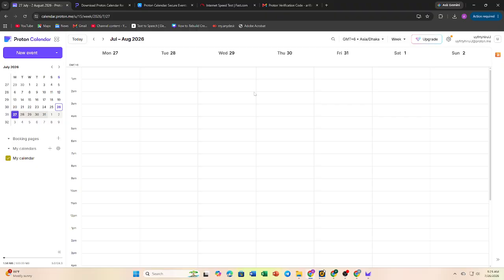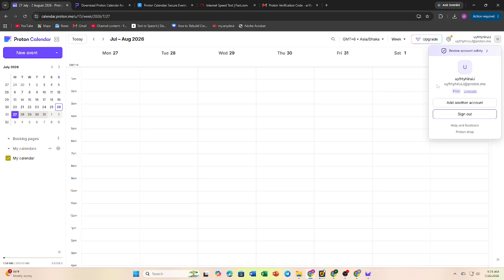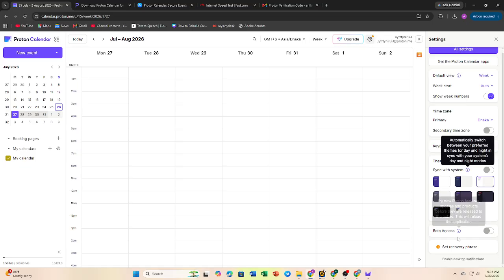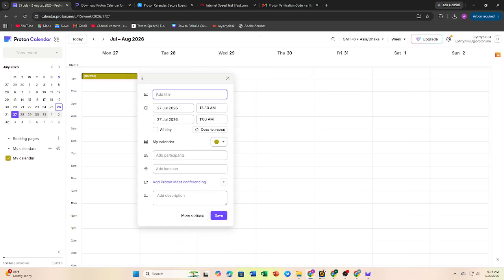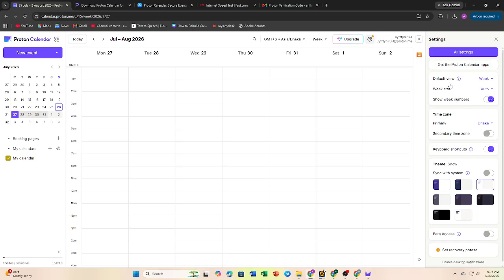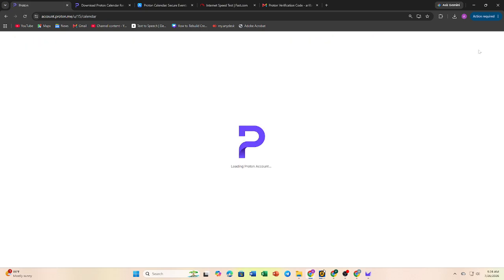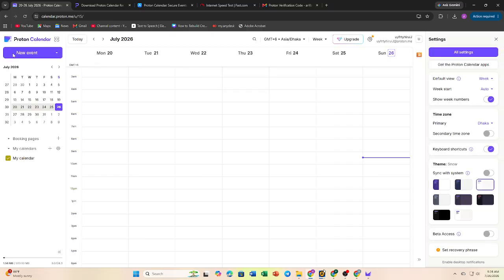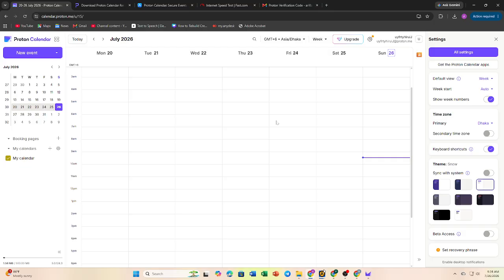How to Share a Proton Calendar Full Guide 2026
Share a Proton Calendar with this complete 2026 guide. Learn how to share calendars with others, manage sharing permissions, invite people to view your schedule, and collaborate on events and appointments using Proton Calendar. Follow step-by-step instructions to share a Proton Calendar securely and manage calendar access in 2026.